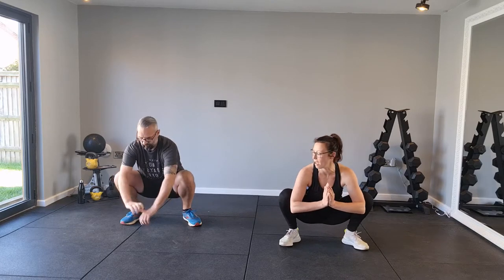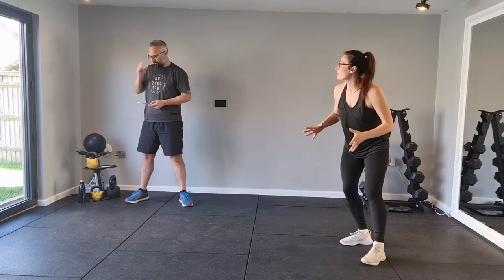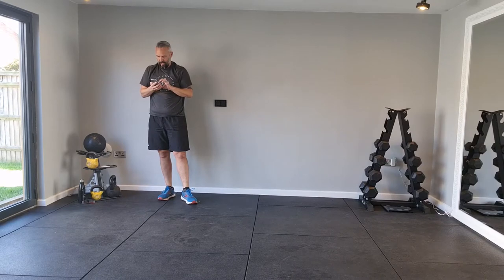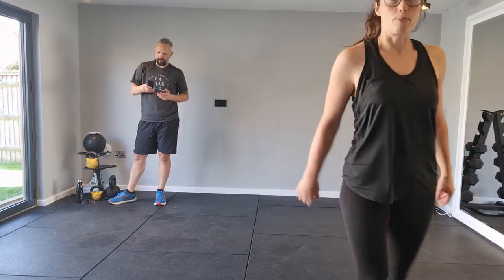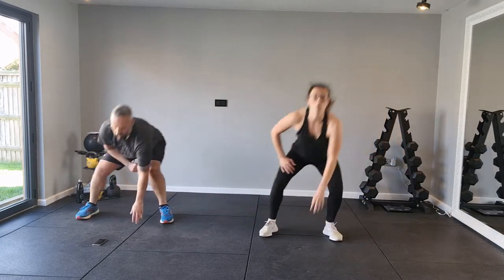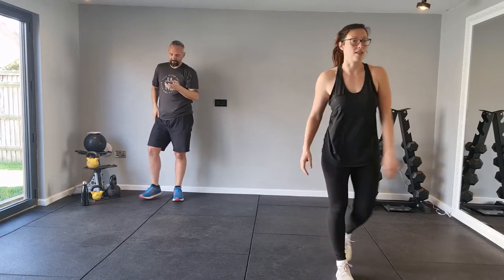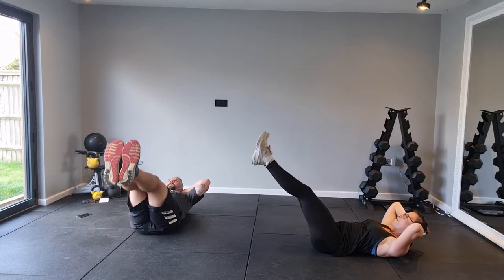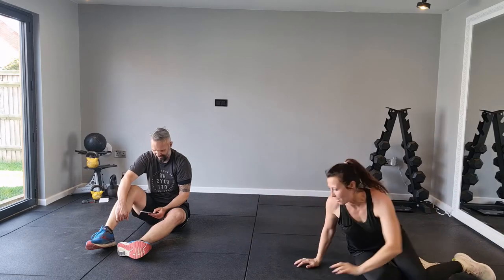Tabata 2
Great Music as always from Tabata Songs! Today we had Don't Start Now (Dua Lipa) Keep Moving (Adam Deacon) Heaven (Brian Adams) Trance HIIT (Tabata songs) Holy (Justin Bieber) and Beautiful People (Edd Sheeran) all provided by Tabata Songs